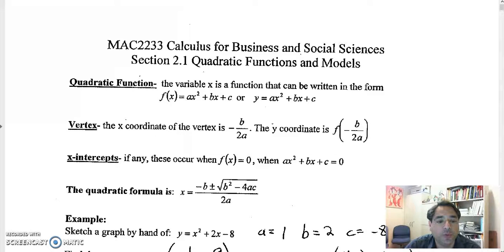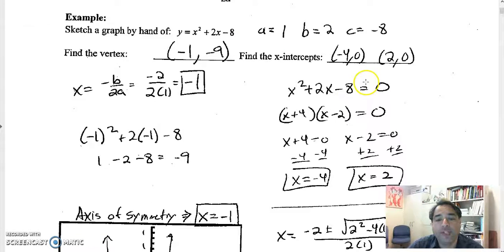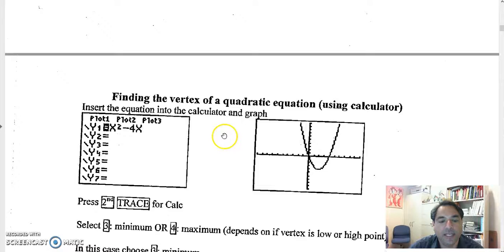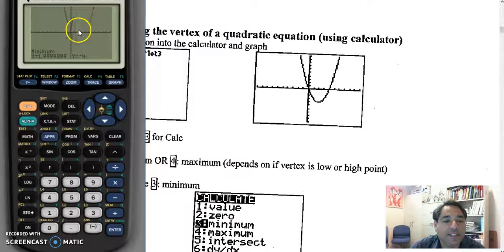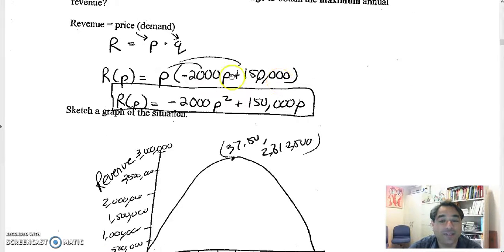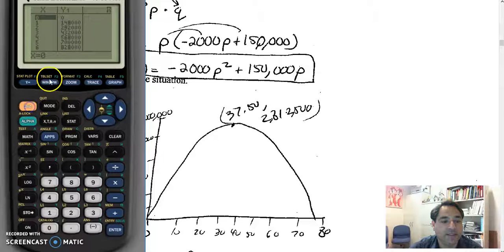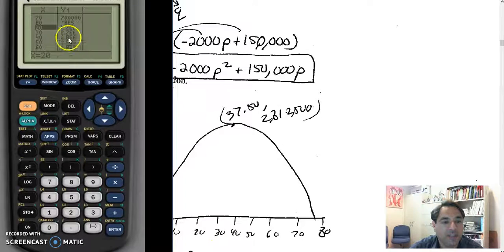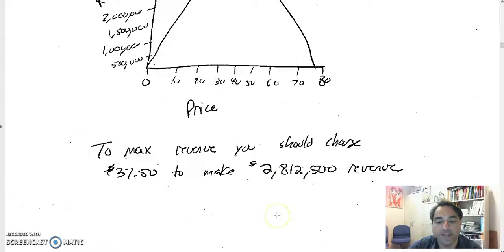MAC2233 Ch 2 Part 1 Notes Video